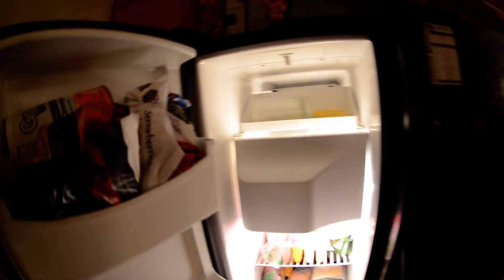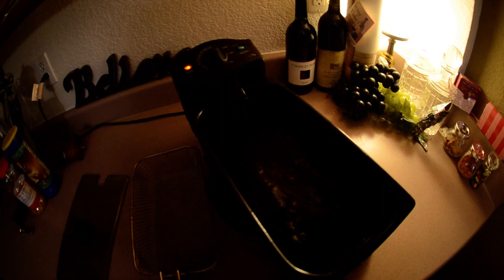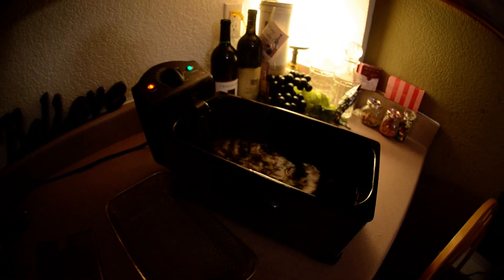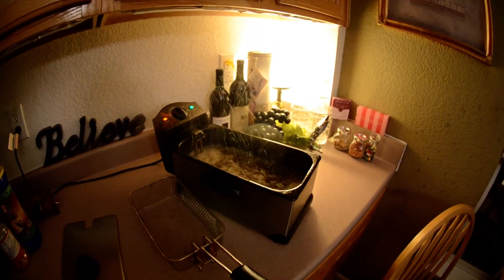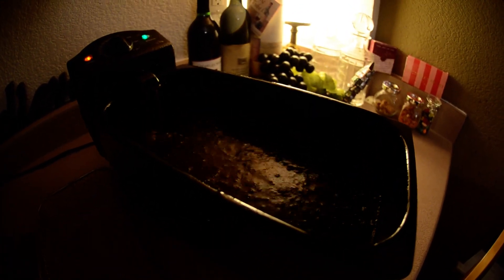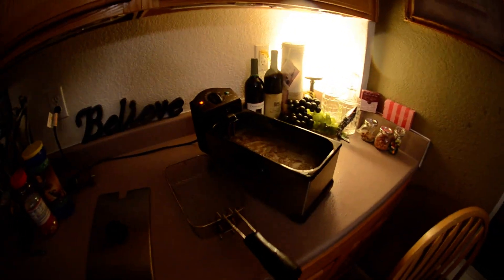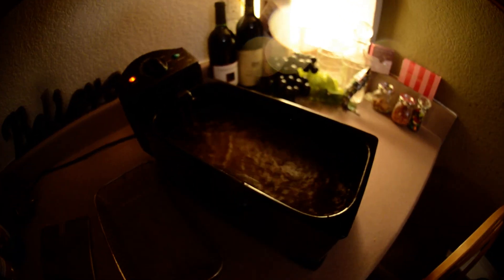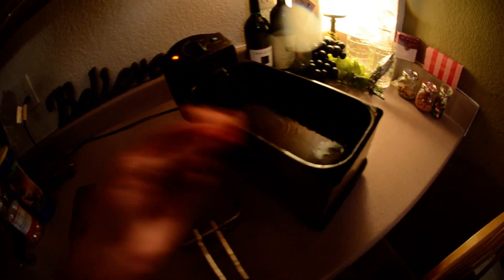Cold Ice Cube vs Hot Cooking Oil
Ever wonder what happens when you drop an ice cube into your hot cooking oil..?